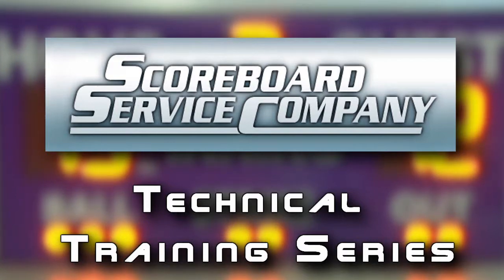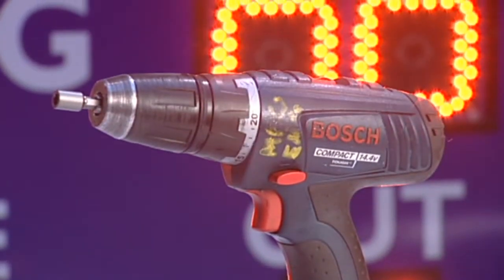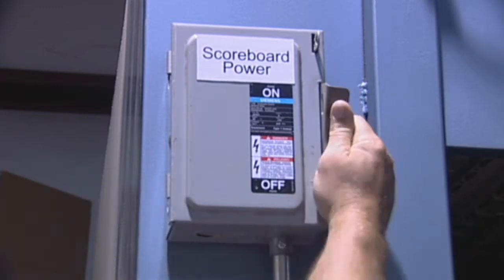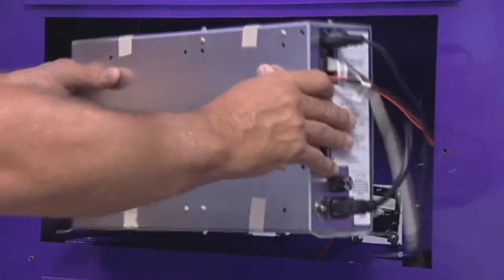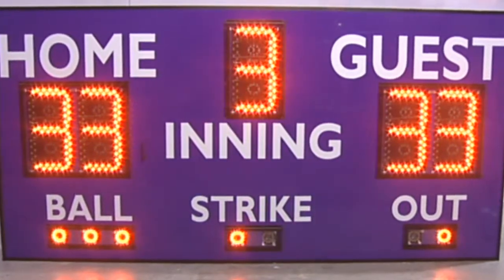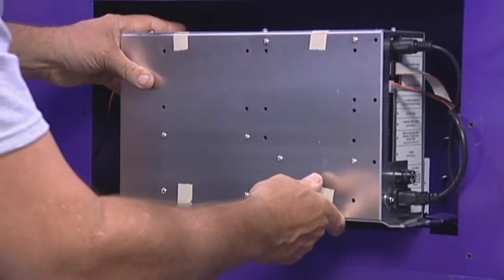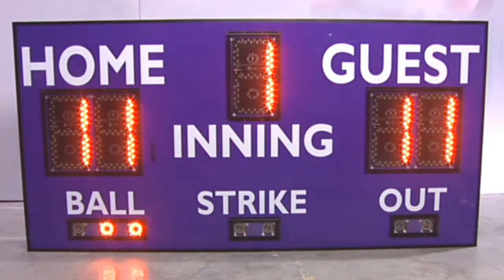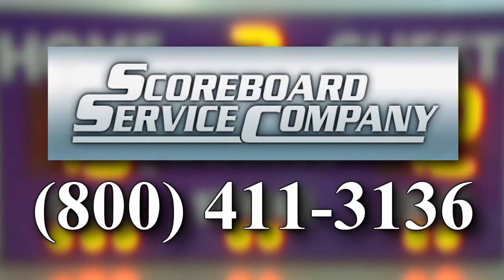Scoreboard Service Company - Outdoor Scoreboard Module Replacement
Scoreboard Service Company -Technical Training Series- Learn how to safely and correctly replace the control module on your outdoor scoreboard. Running Time: 4 min 6 secs.